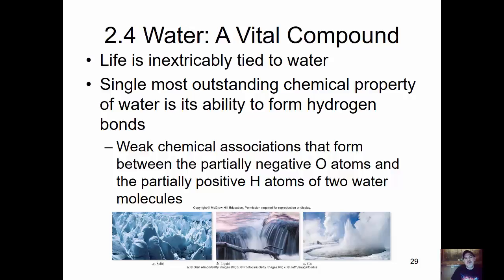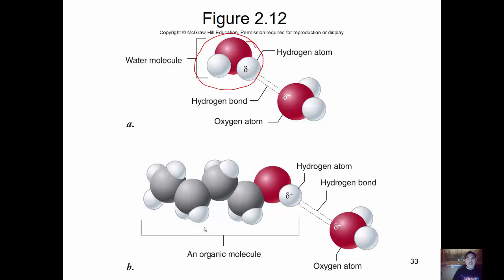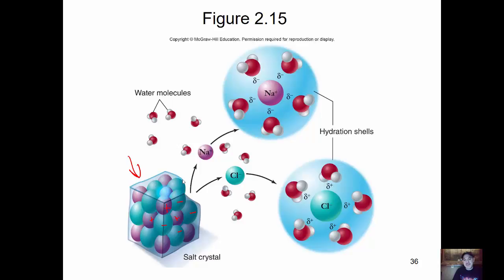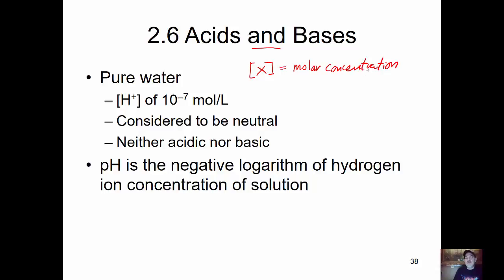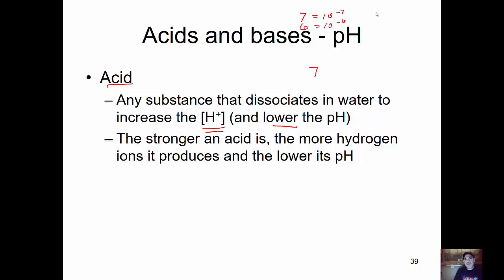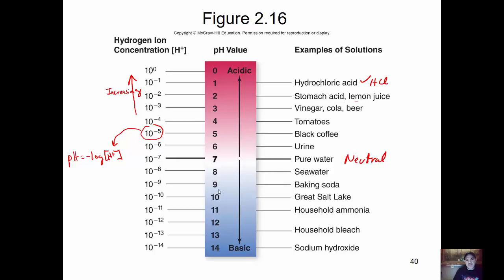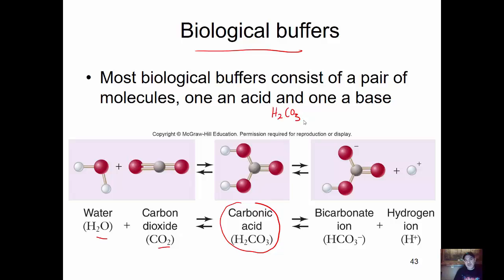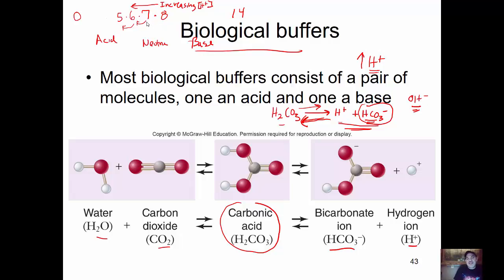2.4-2.6 Gen Bio Water and Acids and Bases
Contents:
2.4 Water: A Vital Compound (0:00)
2.5 Properties of Water (7:39)
2.6 Acids and Bases (14:49)